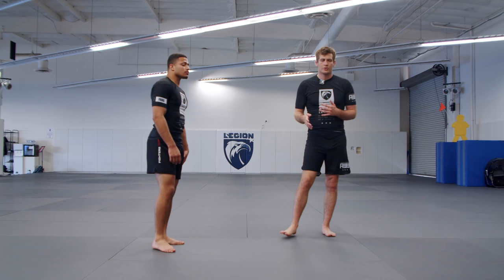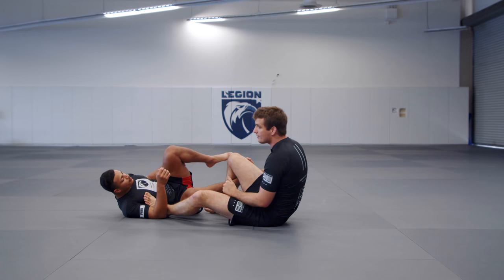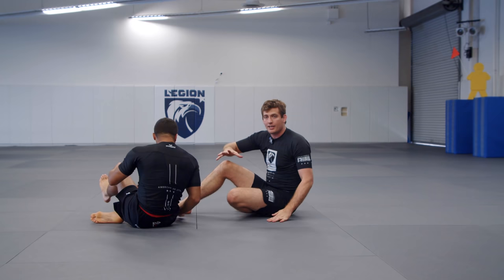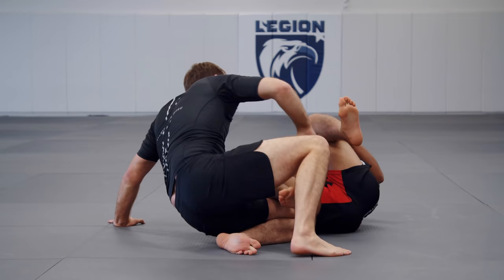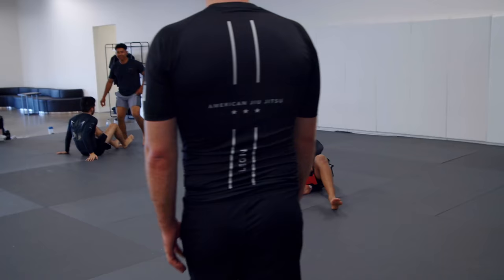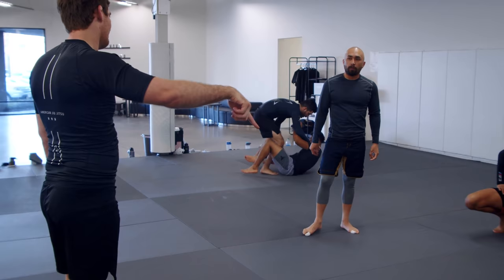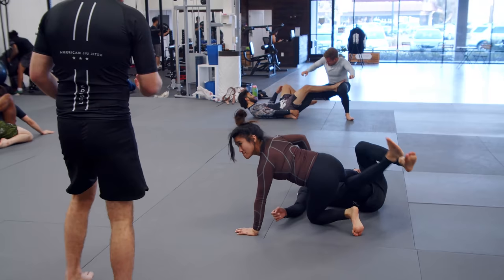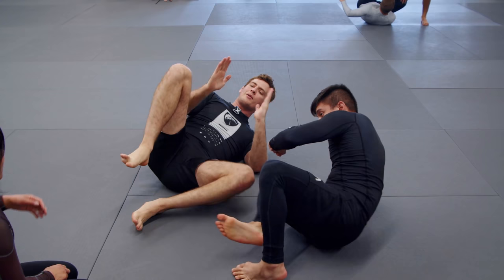The Easiest No Gi Sweep Makes Grown Men Sit Down At Will